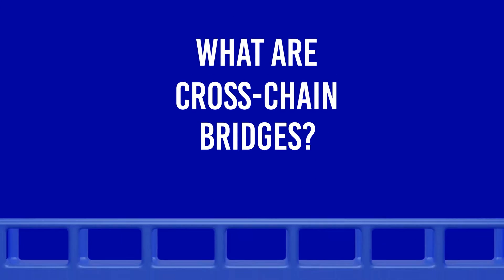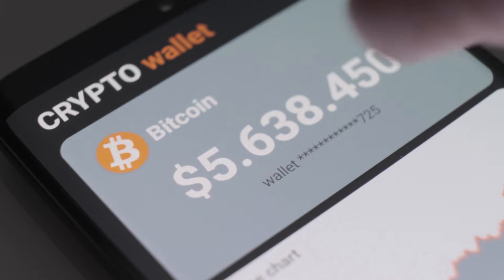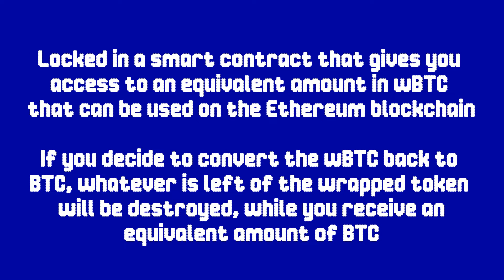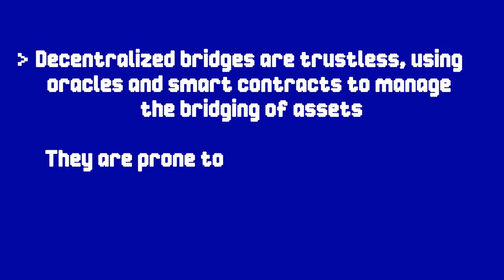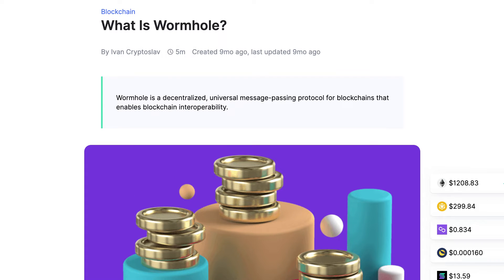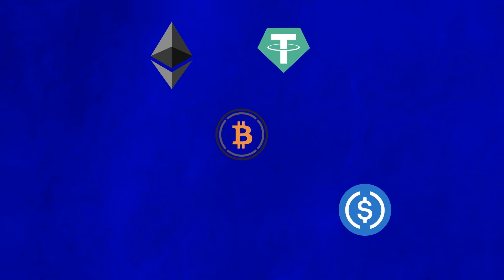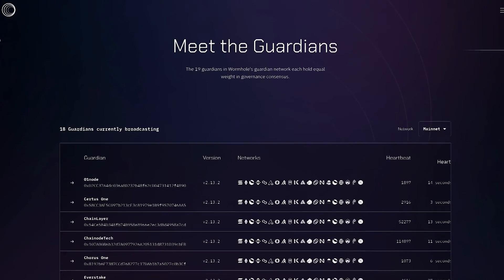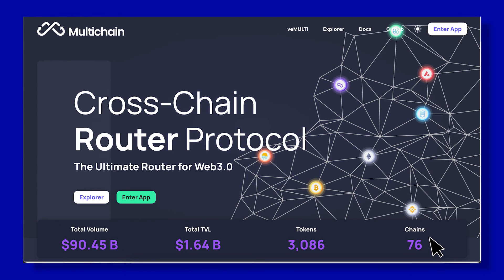What Are Cross Chain Bridges?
What exactly are cross-chain bridges, how do they work and why are blockchain bridges needed in the crypto industry?

Another week, another cross-chain bridge hack.

Cross-chain bridges seemingly appear to be constant targets of hackers, and with millions of dollars lost in these hacks, one might wonder — why the need for blockchain bridges? There are over hundreds of blockchains with different features and use cases. While blockchain technology has continued to gain traction and attract more users, the issue of interoperability between different siloed blockchains has remained a major challenge.

1:04 - What Are Cross-chain Bridges?
2:02 - How Does a Cross-Chain Bridge Work?
3:08 - Why Are Cross-Chain Bridges Important in the Crypto Ecosystem?
4:12 - Notable Cross-Chain Bridge Hacks in 2022
5:00 - Ronin Bridge Hack
5:37 - Wormhole Hack
6:32 - Harmony Bridge Hack
7:28 - Nomad Bridge Hack
8:06 - Top Cross-Chain Bridges